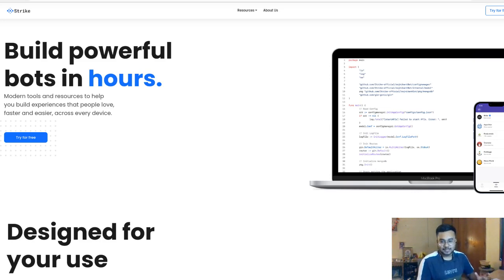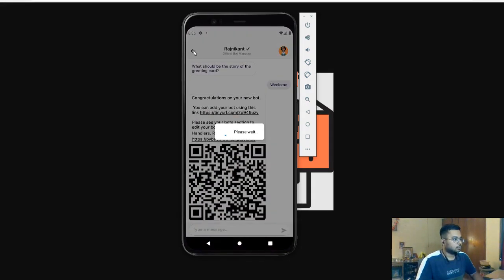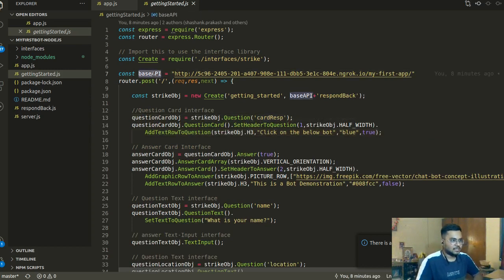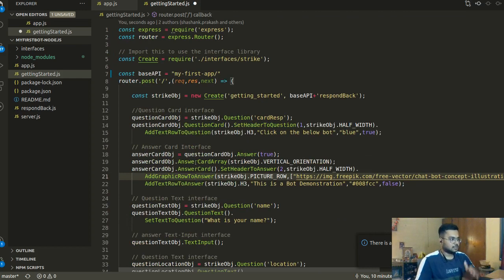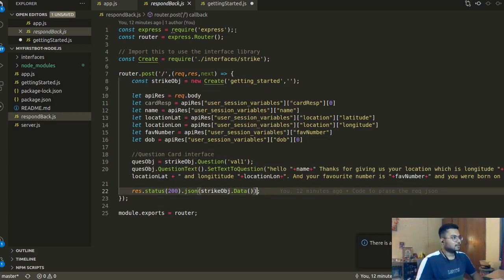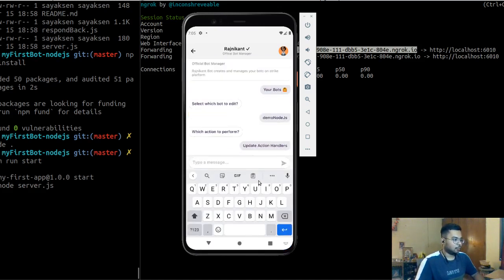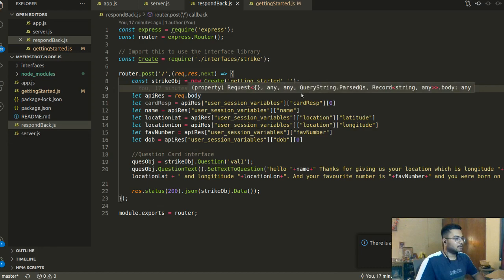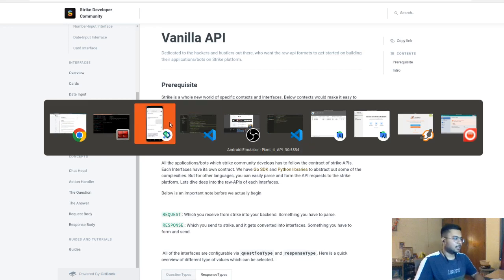#1 Create bot using Node Js SDK | Demo Bot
We create a demo bot using Stirke's Node Js SDK. This video talks about how to easily create any Node.js backend which can be used to communicate with Strike platform.